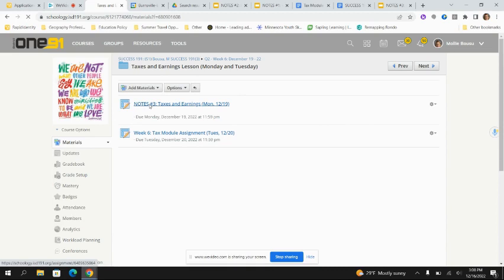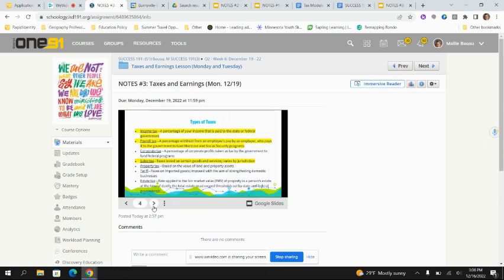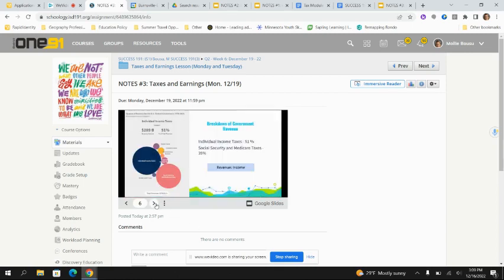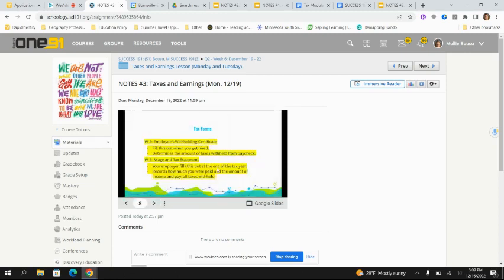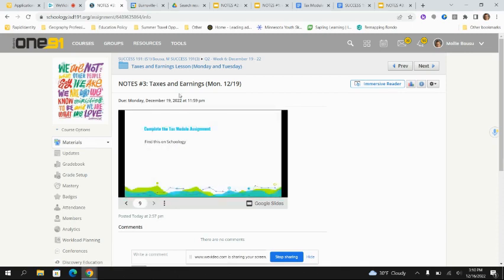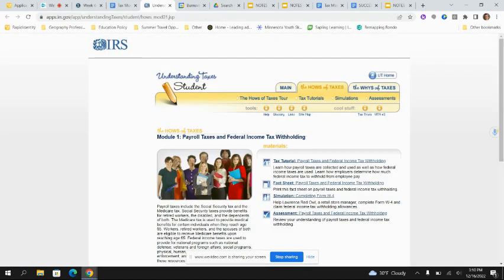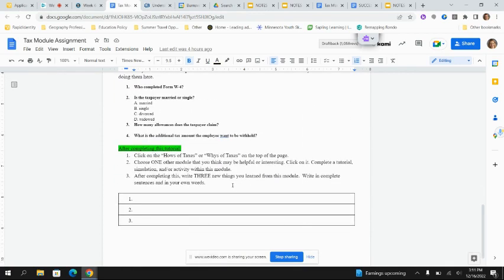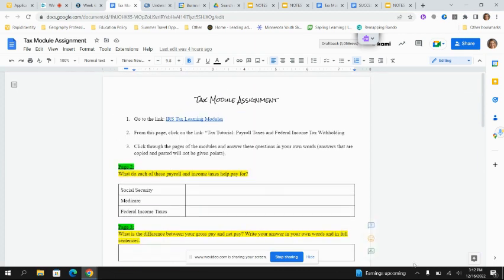Earnings and taxes